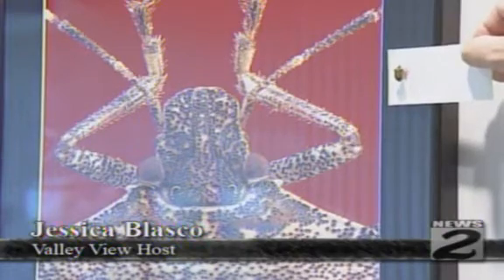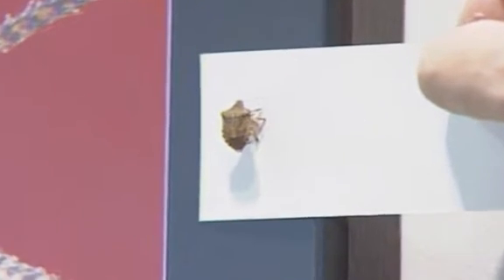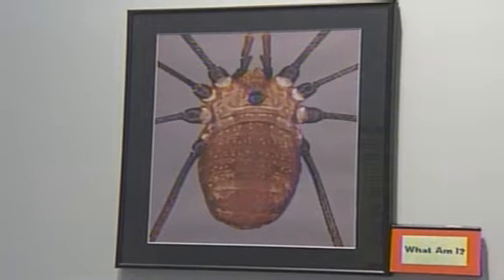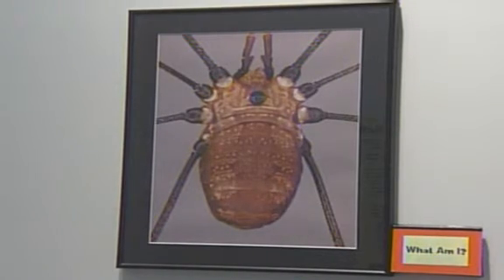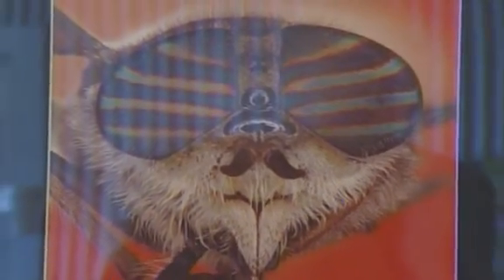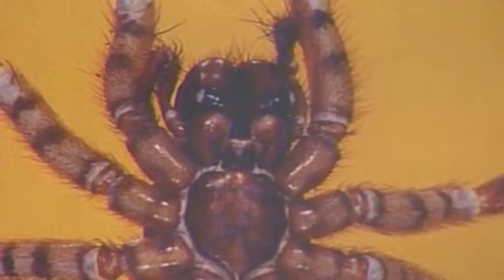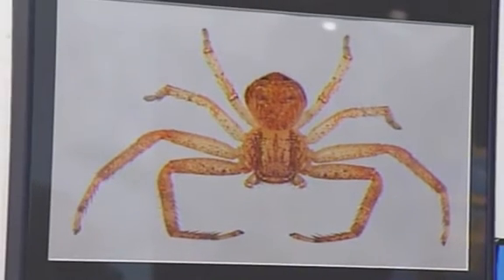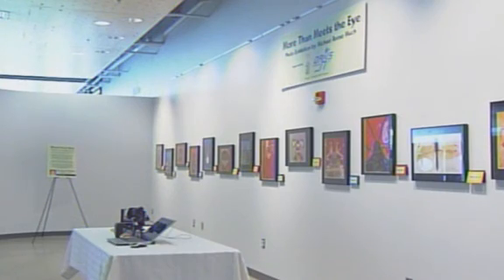DSC Fun: More Than Meets the Eye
The More Than Meets the Eye Photo Exhibition, which premiered at the Da Vinci Science Center in the fall of 2010, presents unique, up-close visual studies of insects by Bethlehem, Pa., photographer Michael Reese Much. The More Than Meets the Eye exhibition is supported by the Pennsylvania Council on the Arts and Dan's Camera City. Video from Service Electric Cable TV and Communications.